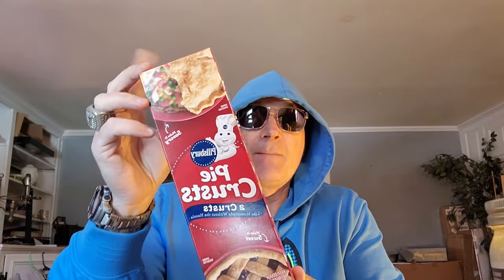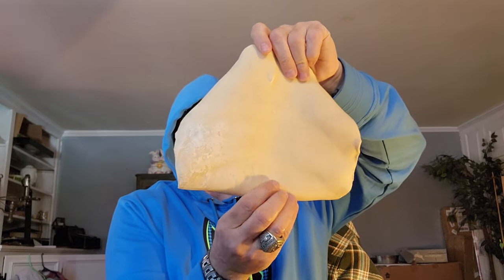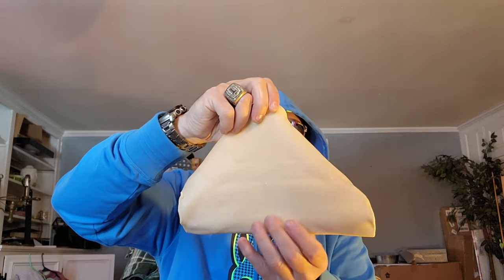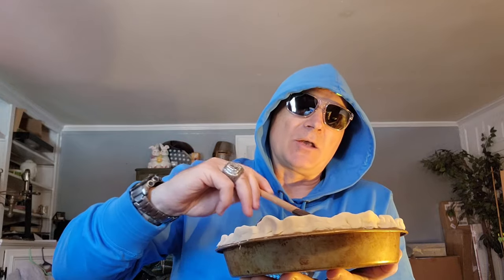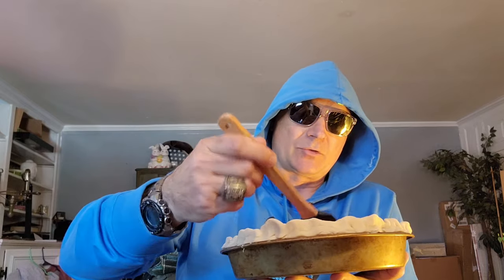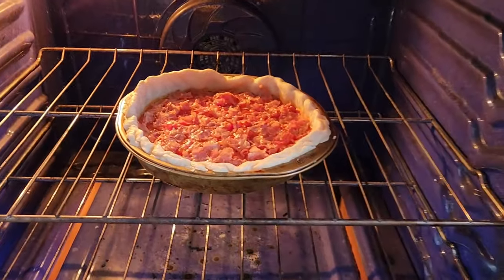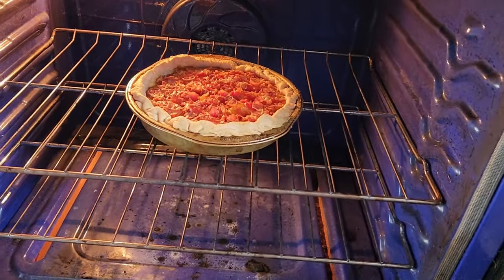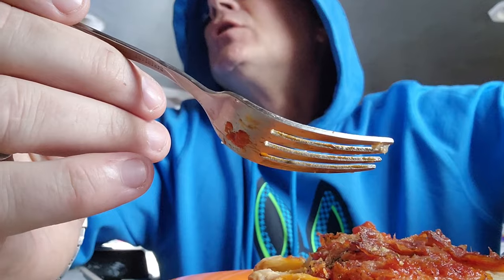pizza pie to die for